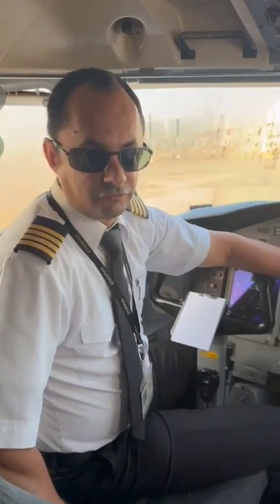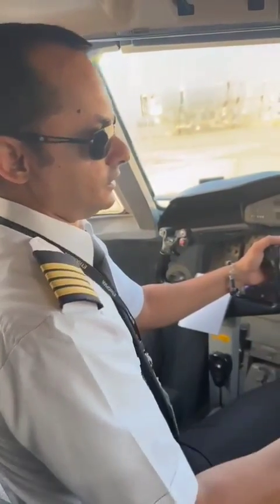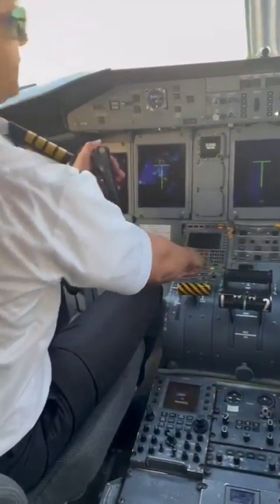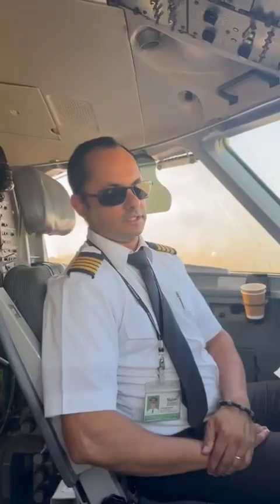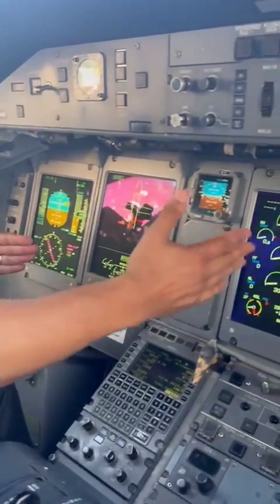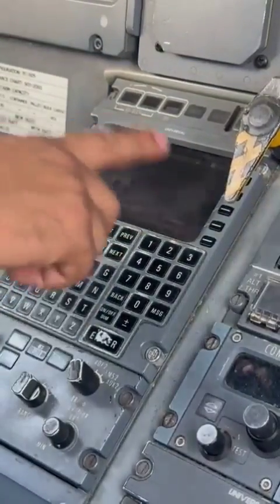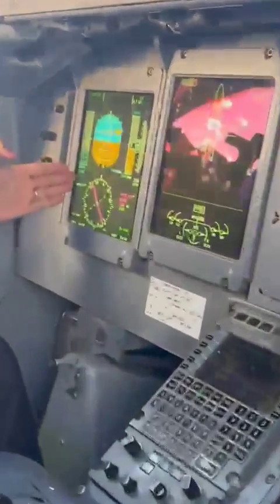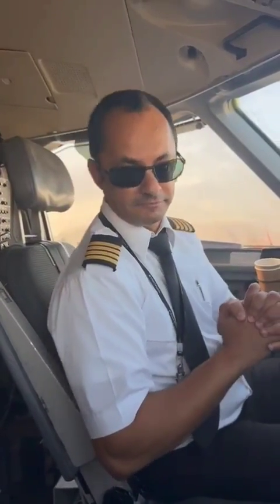FROM COLD AND DARK TO POWER UP AND OTHER CHECKS